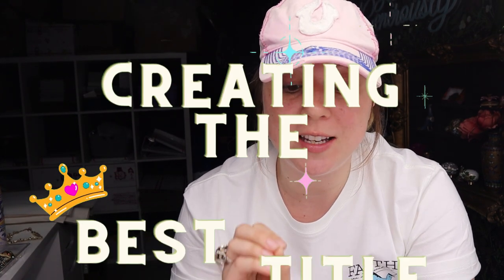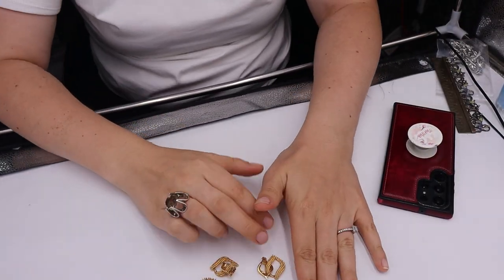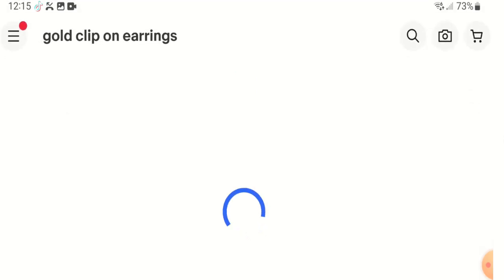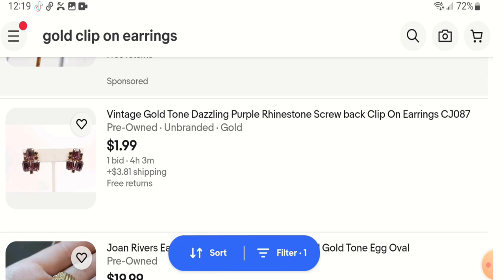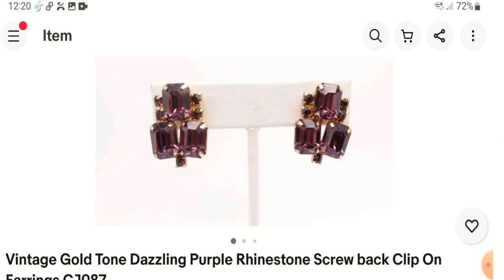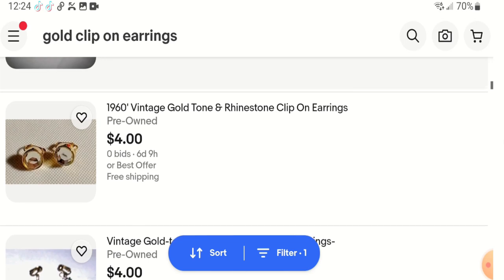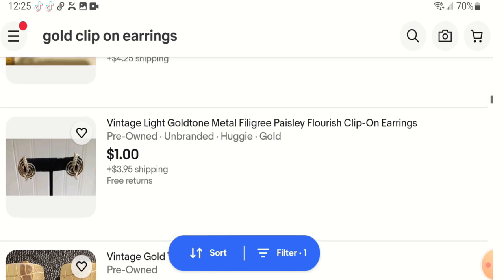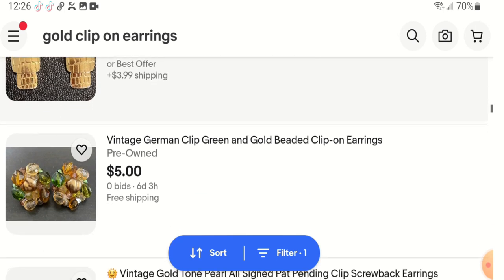Tips on Creating the BEST Titles with Keywords for Reselling Jewelry on Ebay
FRIEND MAIL
**Mailing Address
    Lily Work